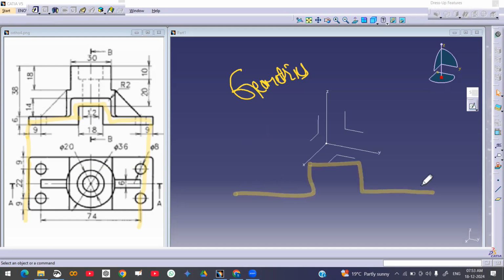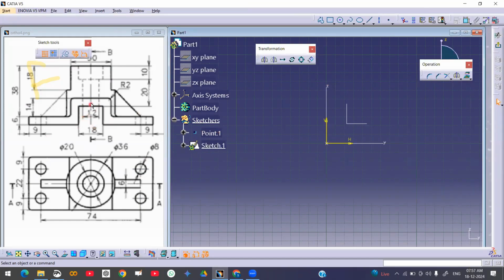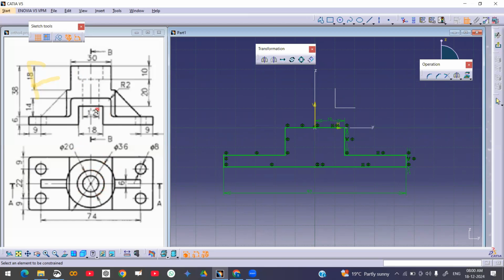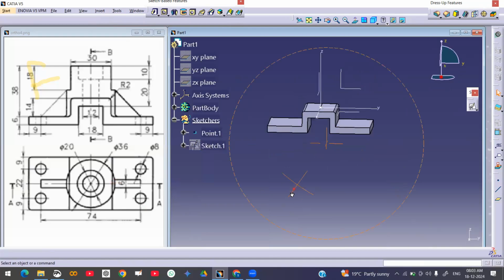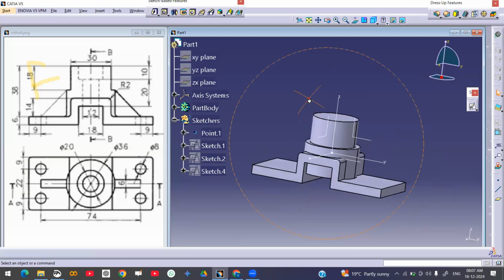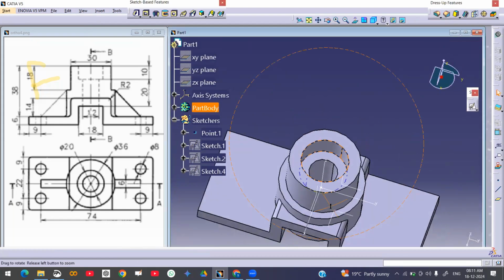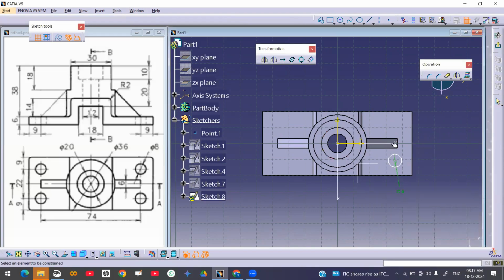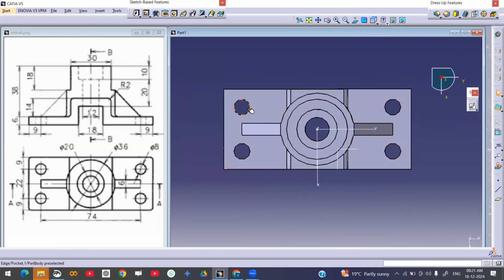orthographic 3D Part design exercise 5 in catia